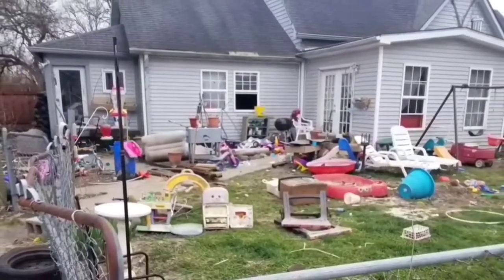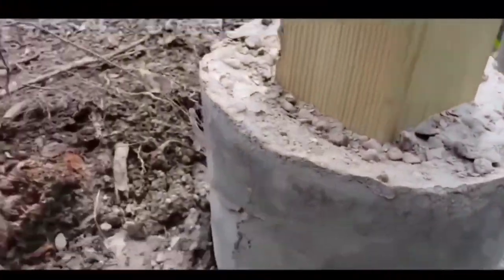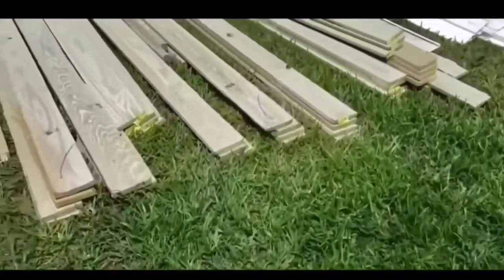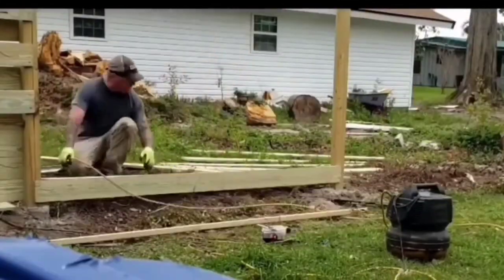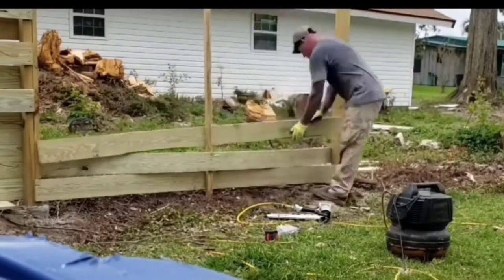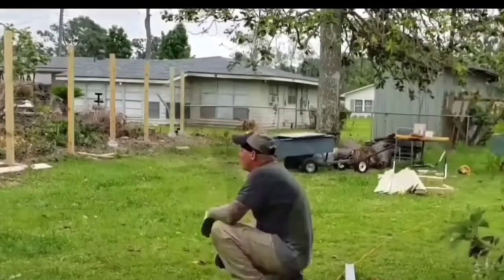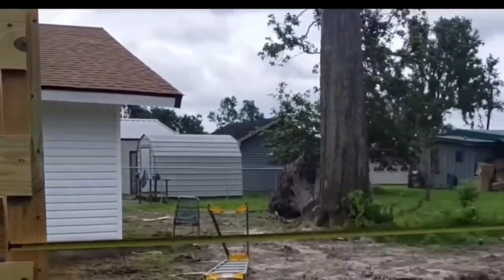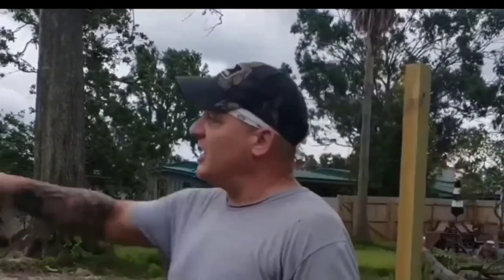Building A Basket Weave Privacy Fence - Easy DIY Instructions How I Built Mine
This is my video on building my basket weave fence ,
and I'm sorry I took so long but you know I guess it doesn't matter as long as I finally got it uploaded,
 and now you can see what it looks like much later on ..
  it's been doing really good
 it still looks good ,
and I'm pretty proud of it..
  so oh and all the neighbors love it so if you build one they will love yours too I promise..

okay guys I know it's not the most professional video here but you know at the time I just was starting to do that. and I would normally do this I'm sorry about this I didn't think about it you need to use if you can exterior wood screws or galvanized dipped nails so that they won't rust I prefer screws number nine and then you need to figure out the thickness or the length I'm sorry of how long you want your screws so you don't have them sticking out the other side and if they do come out the other side you can there's a way around that to you can always cut them or whatever but that's going to take quite a bit of time because you're screwing these into the post on one end and then your 1 by 2 in the middle you really can just probably get number 9 by 2 inch or you know that's probably plenty and get you some treated 1 by 6 is all I'm using